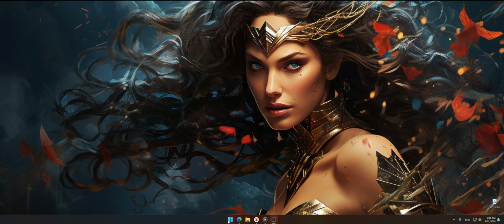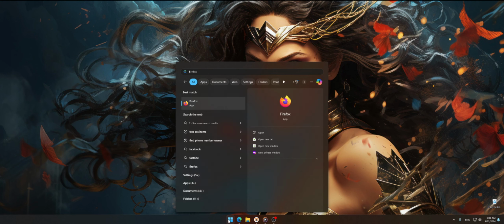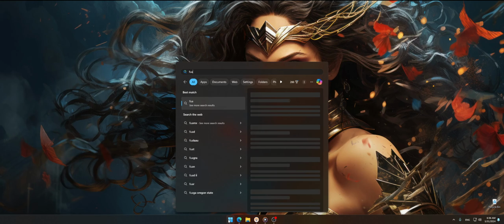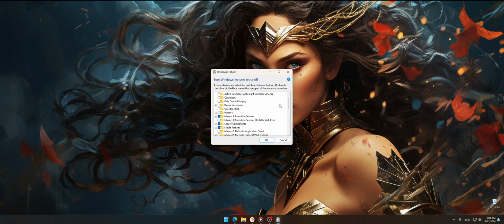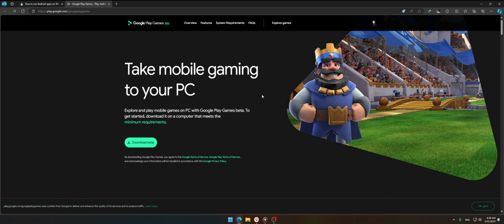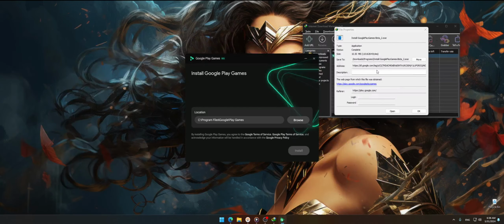How to Install Google Play Games Directly on Windows 11 | Easy Step-by-Step Guide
Learn how to install Google Play Games directly on Windows 11 with this easy-to-follow tutorial! Play your favorite Android games on your PC without any hassle. We'll guide you through each step, from downloading the necessary software to setting it up and starting your gaming adventure. Don't miss out on bringing your mobile gaming experience to your desktop!

If you enjoyed this video and found it helpful, please consider supporting the channel. Your donations help me create more tutorials and provide valuable content for the community. Every little bit helps and is greatly appreciated! ☕☕☕